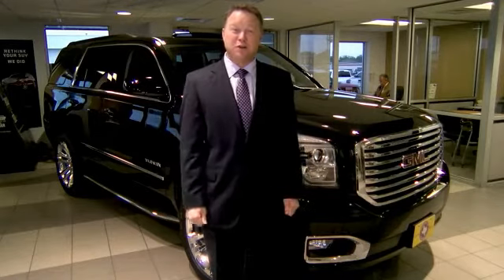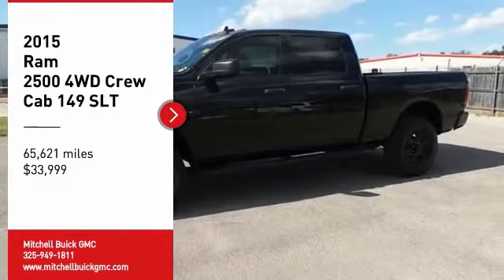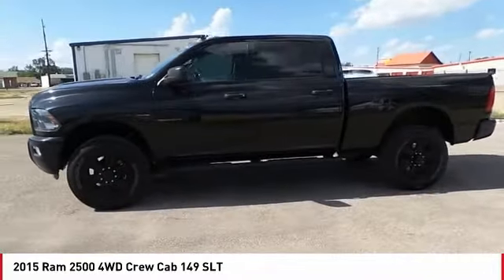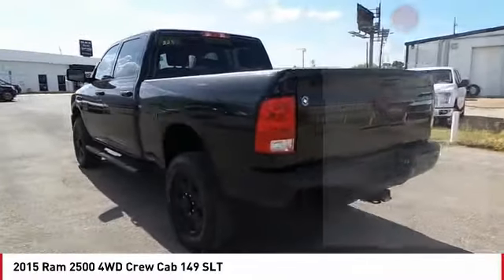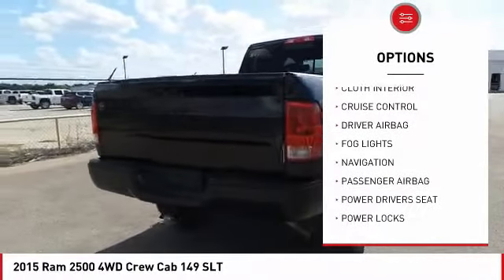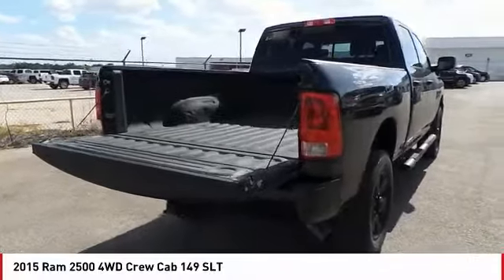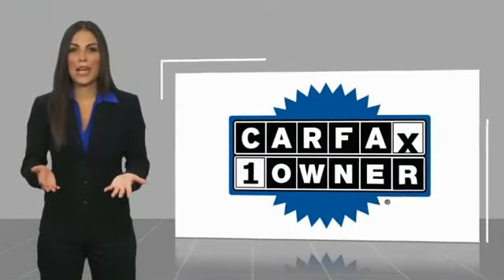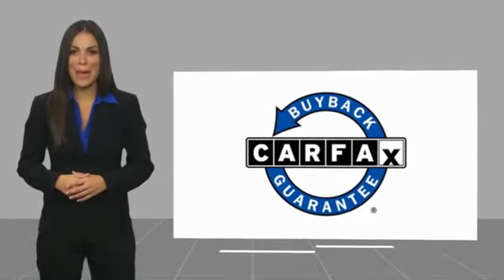2015 Ram 2500 San Angelo TX G18471A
2015 Ram 2500 4WD Crew Cab 149 SLT

NOTITLE